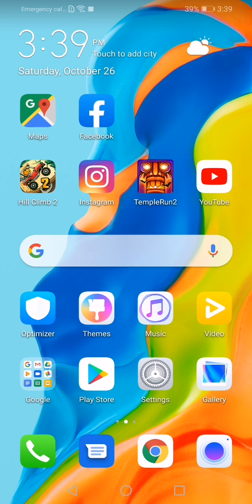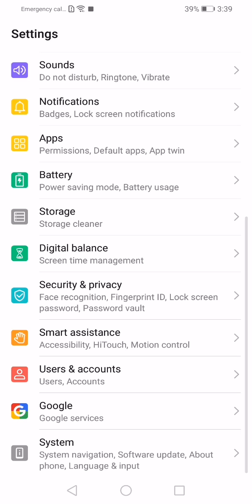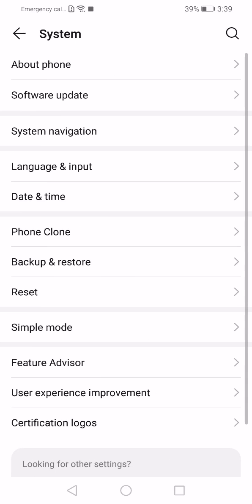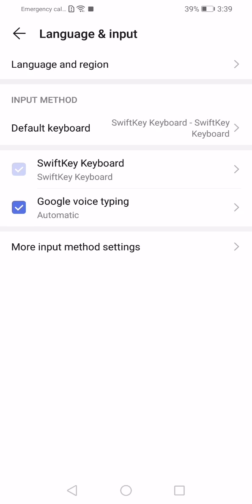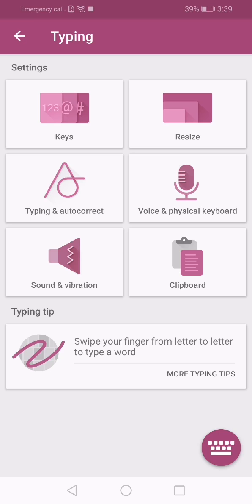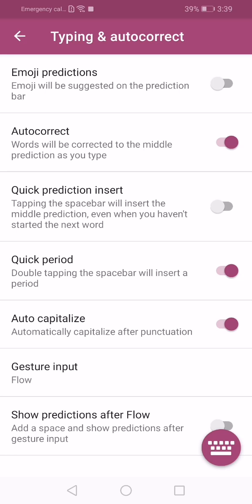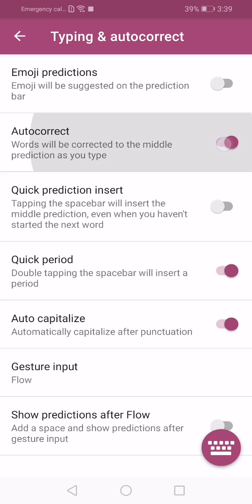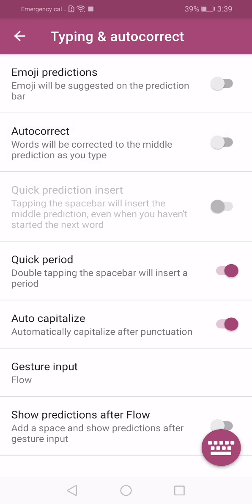Huawei p30 lite how to turn off autocorrect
How to disable autocorrect on huawei p30 lite